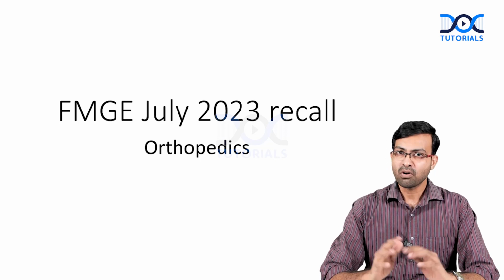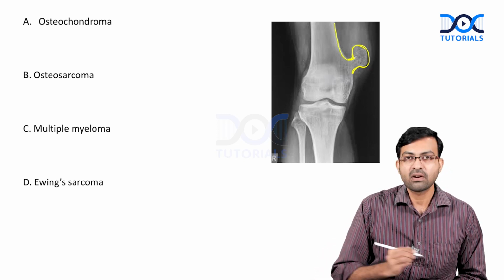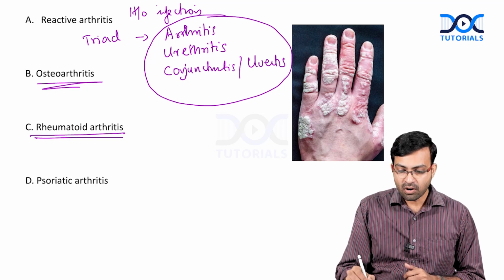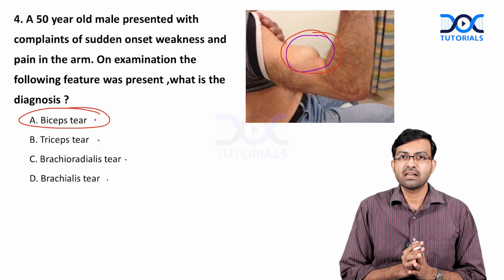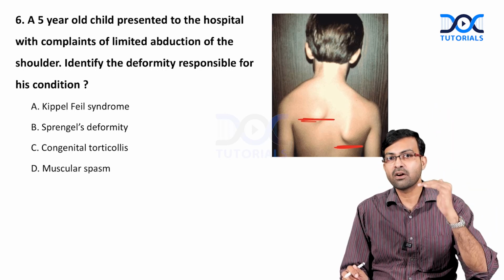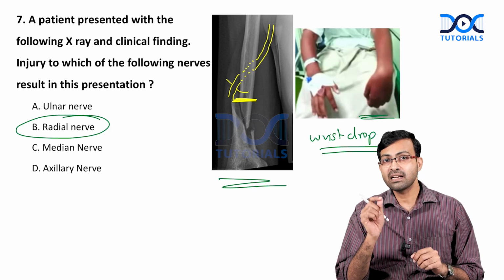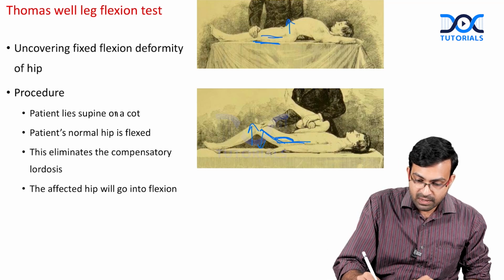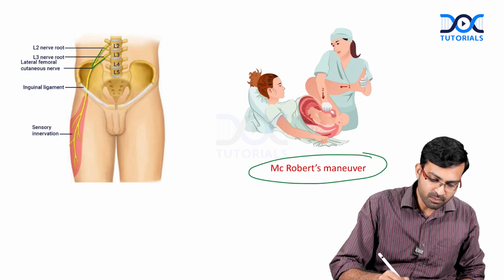FMGE July 2023 Orthopedics Recall Questions by Dr Rohith Daniel | FMGE July '23 Recall |DocTutorials